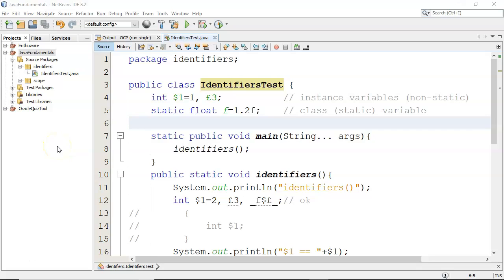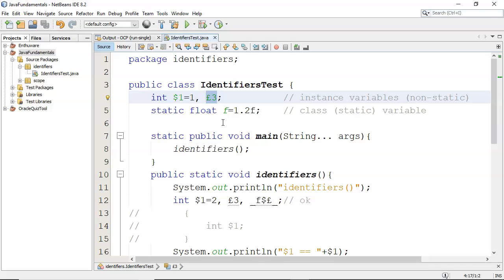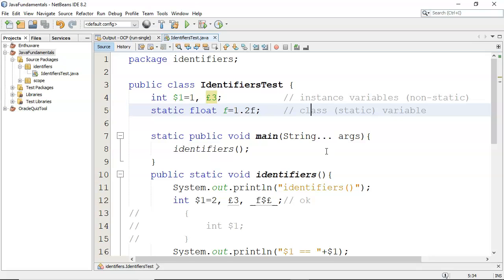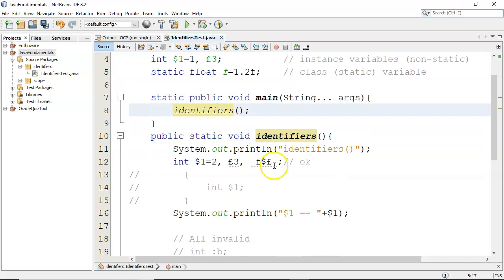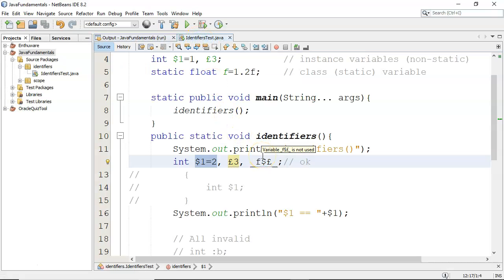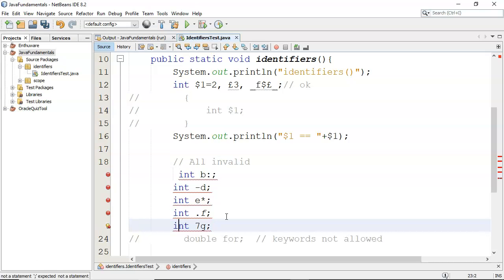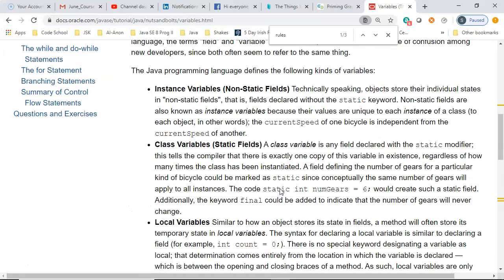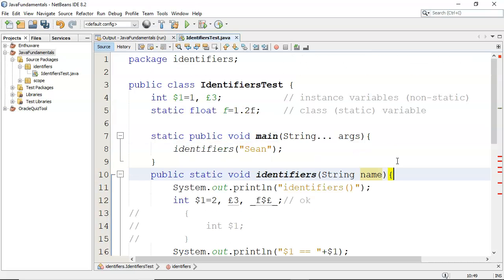Java Identifiers Tutorial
A tutorial on naming Java identifiers.